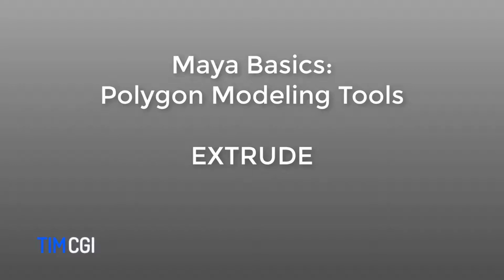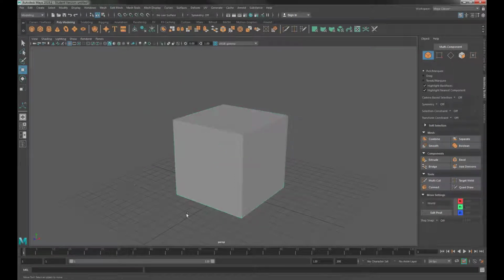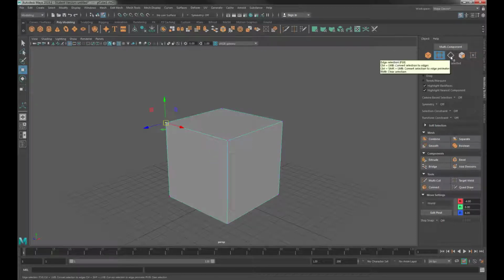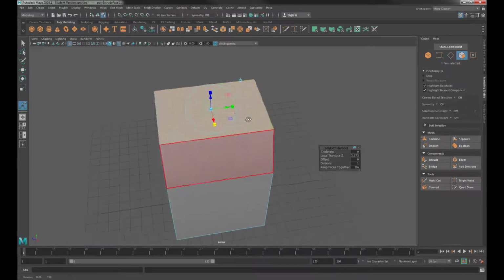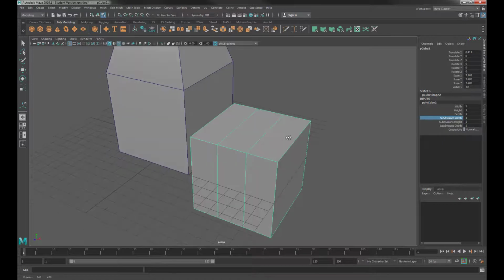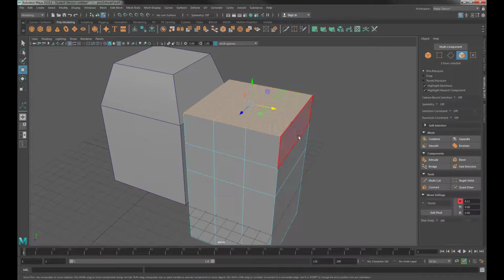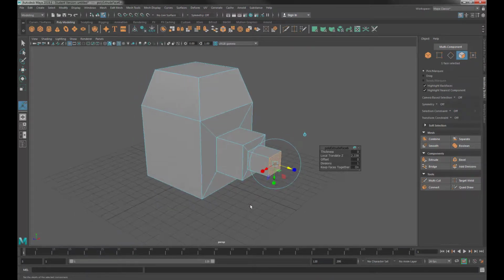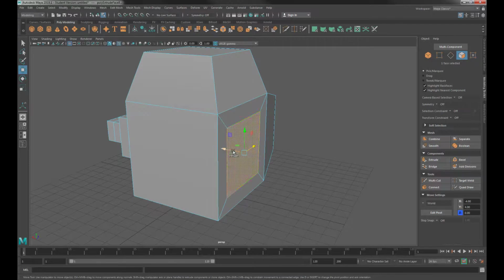MAYA - Basic Polygon Modeling Part 1: Extrude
A quick demo of basic polygon modeling tools. I cover the Extrude tool in this tutorial.